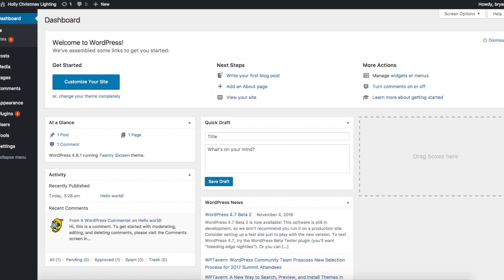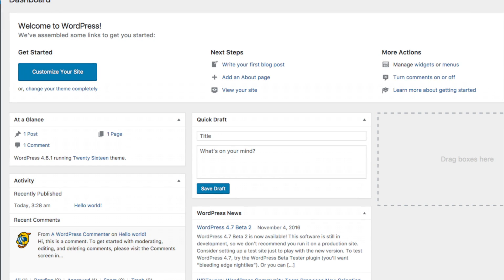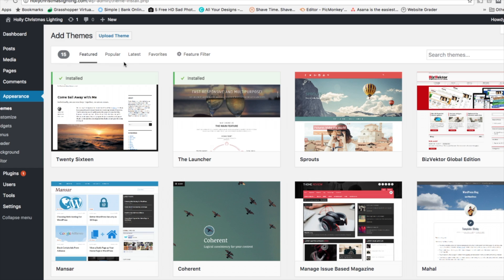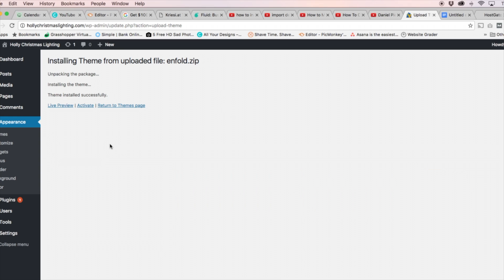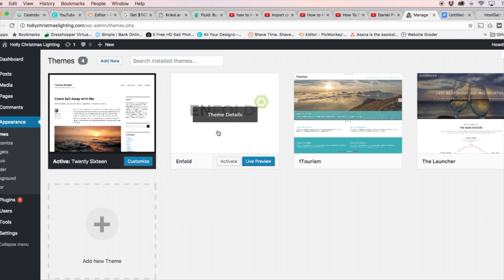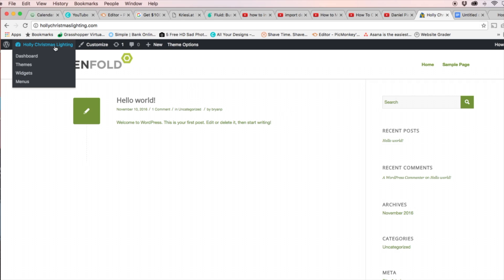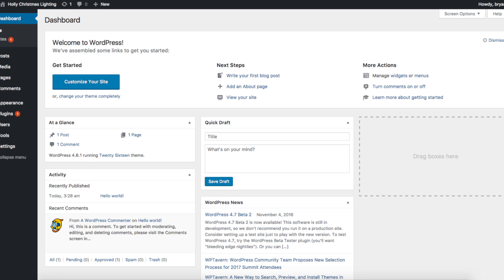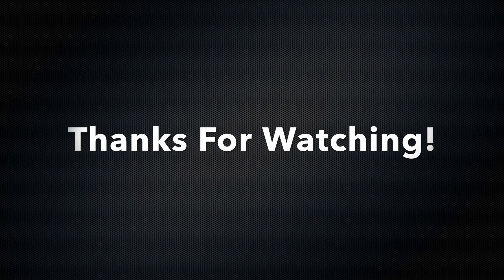Installing A Purchased WordPress Theme | Quick & Easy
Do you need help installing a purchased WordPress theme? In this video, we will show you how to easily install a purchased WordPress theme.

Text version of this tutorial:
Coming Soon!

Here's the link that I mentioned in the video in case you need to purchase a Premium WordPress Theme. This is where we personally buy all of our WordPress Themes.

Summary of this tutorial:

Step 1 - Head on over to the WordPress dashboard and scroll over the appearance tab and then click on the themes tab. You will then see a few free featured WordPress themes provided. We want to go to the top of the page and click the add new button.

Step 2: You then want to go towards the top of the next page that pops up and click upload theme. Then we want to click choose file and then you will want to select the zip file for the purchased WordPress theme that you purchased and click install now. Once it successfully installs it will say theme installed successfully. Under that you will see a live preview link, activate link, and return to themes page. Click the return to themes page.

Step 3: You will see your premium purchased theme now showing along with those free featured WordPress themes. Click the activate button for your purchased theme and then visit your site. You will notice your site might look a little weird. Head back to the WordPress dashboard, hover over appearance and click customize where you will be able to edit your theme's options.

TIP: Not all Premium WordPress themes list the theme options in the same place. If you have trouble finding it all WordPress themes come with documentation on where to find it.

Track List